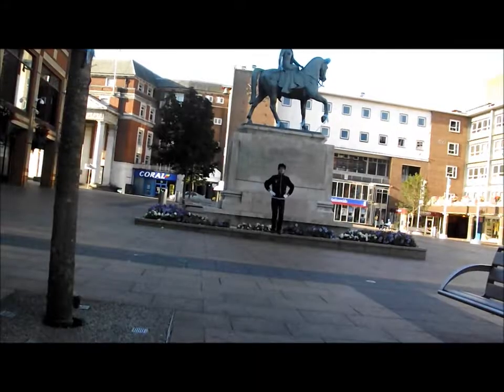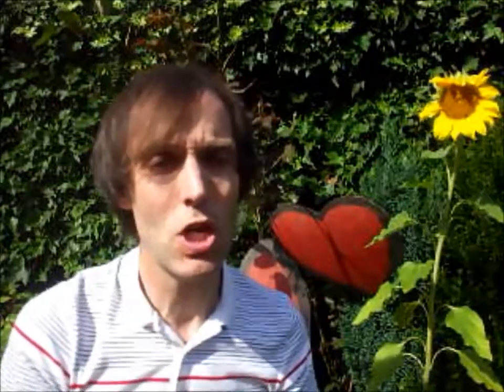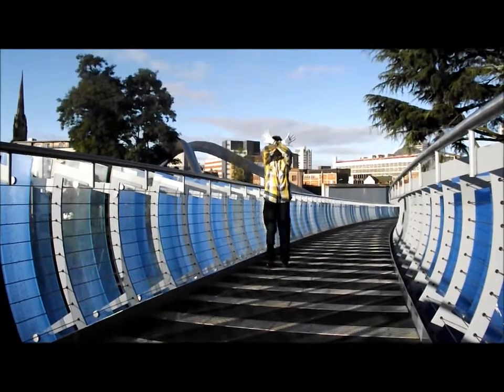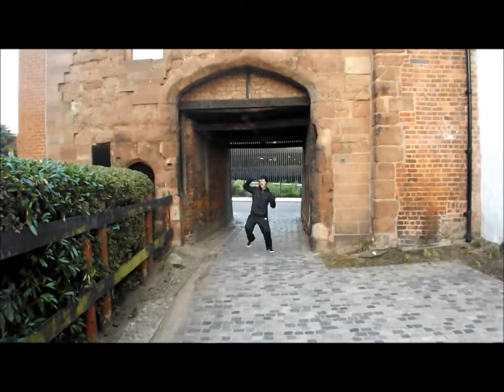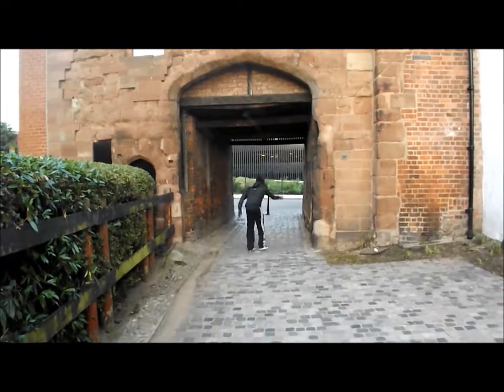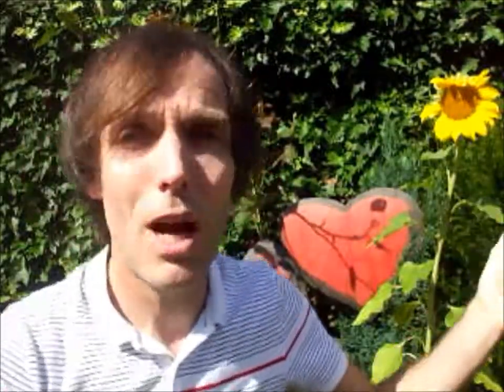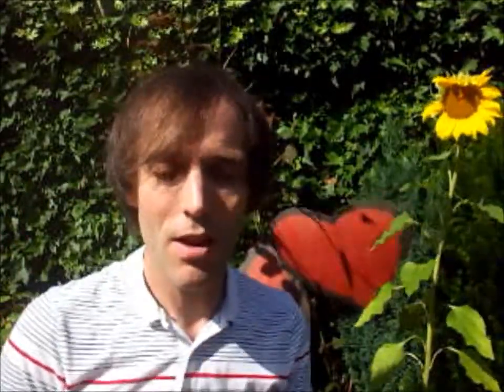The Making Of Love Is A Bourgeois Construct Video - Part 2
More secrets and unseen footage as robmacca discusses how he created the spoof music video. Find out why Posh spice ended up on the cutting room floor and some filming disasters which never made it into the video!